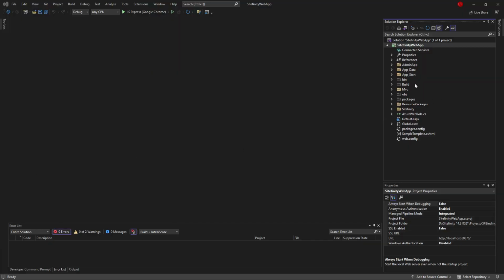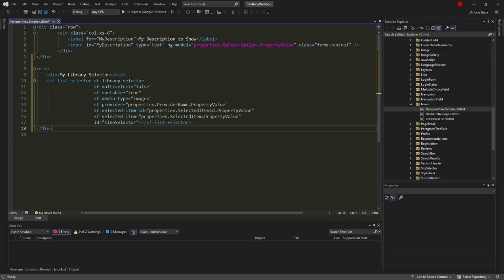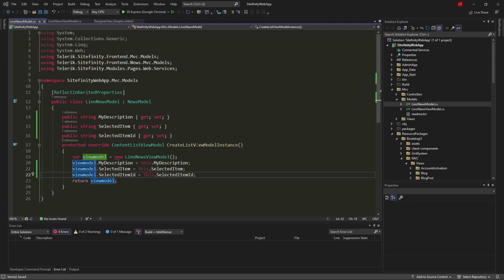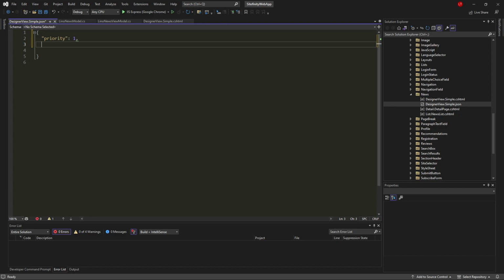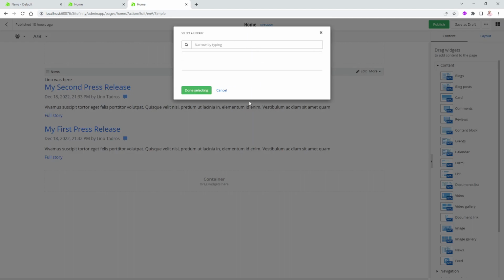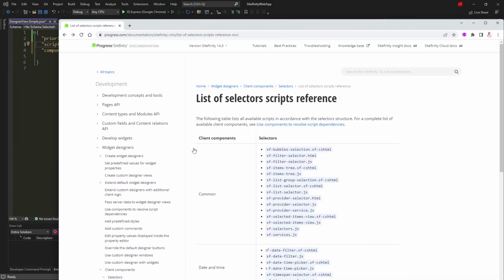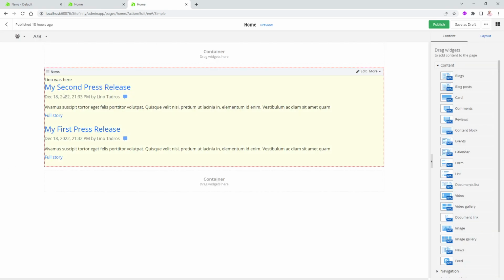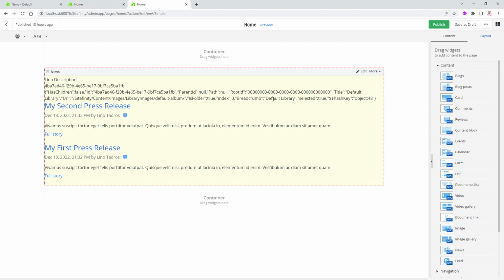Advanced: Sitefinity Injection of New Functionality to Existing Widget (Part 3)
This video will demonstrate the use of SF Selectors in Views and JSON changes that are needed to view and persist its values and execute its javascript.